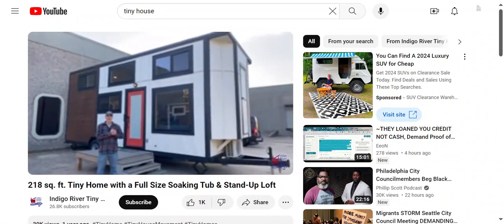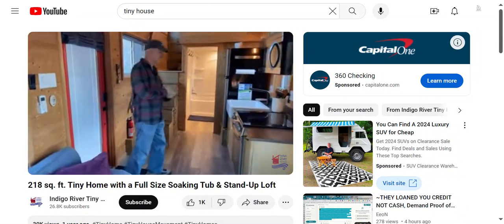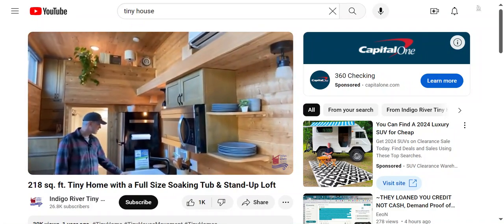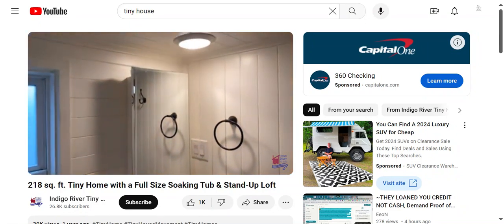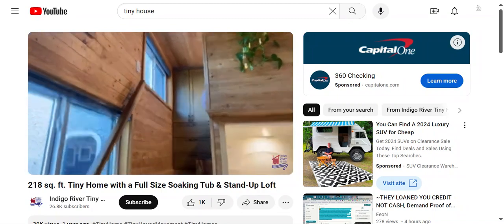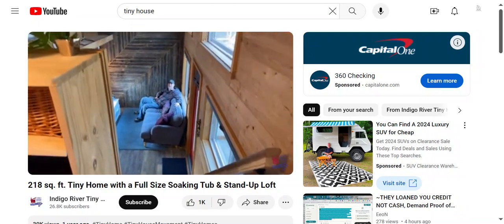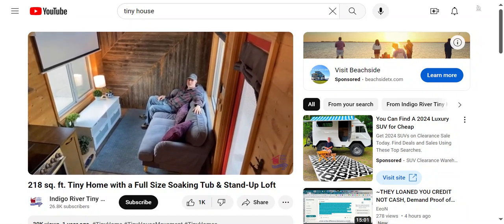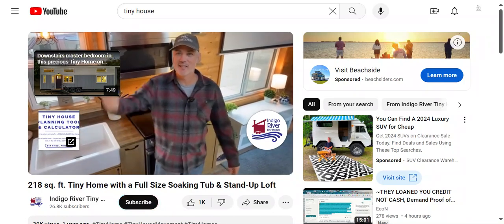218 sq. ft. Tiny Home with a Full-Size Soaking Tub & Stand-Up Loft!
This video shows a 218 sq. ft. tiny house built with SIPS, which features a spacious kitchen, full-size soaking tub and a stand-up loft.

Originally uploaded to the Indigo River Tiny Homes channel!